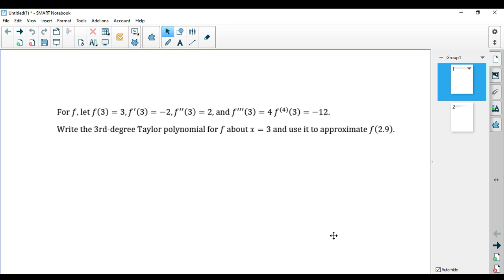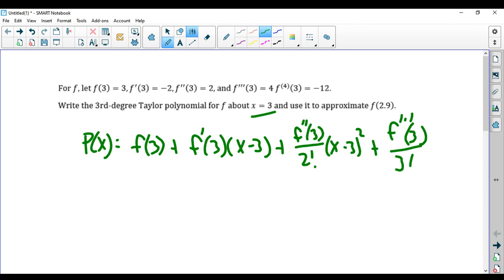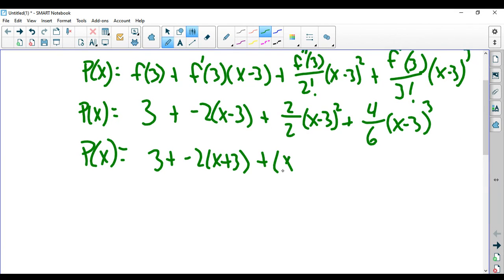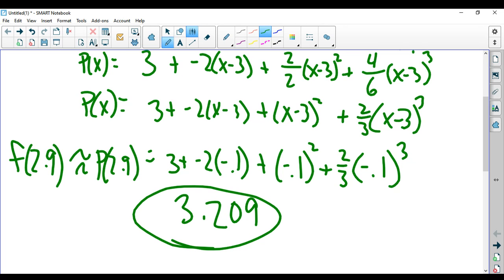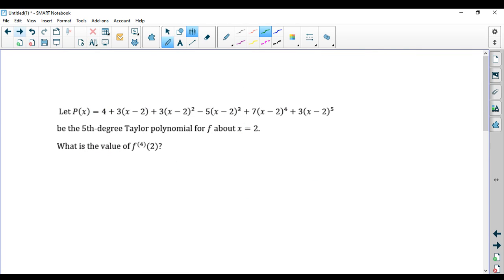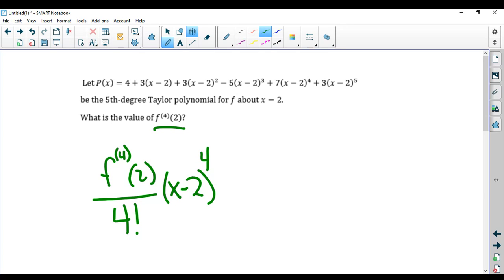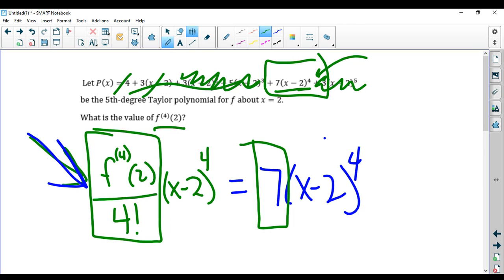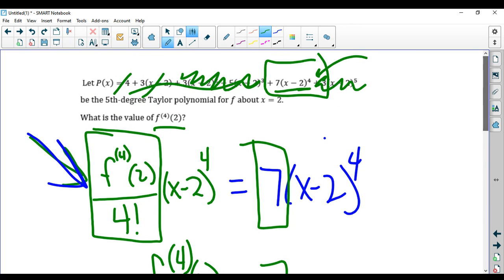Taylor Polynomial Conceptual Examples